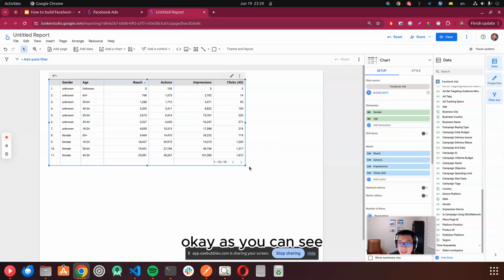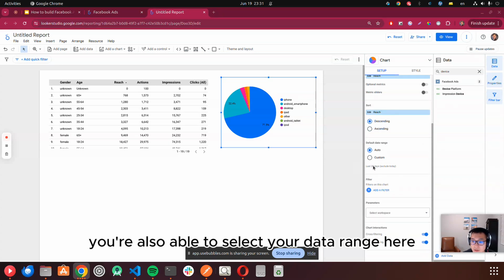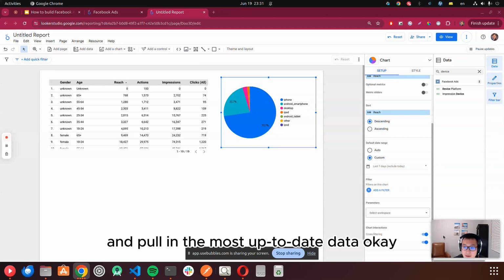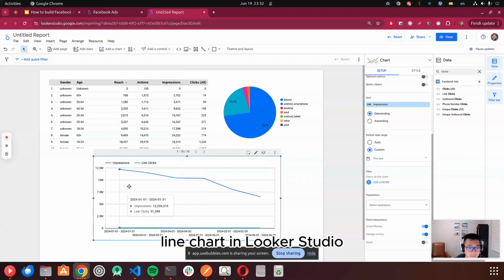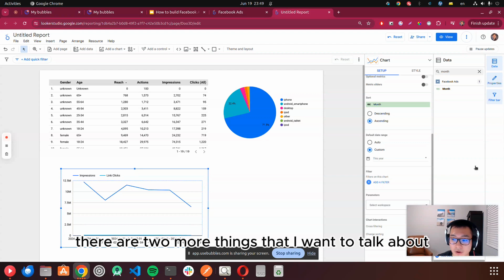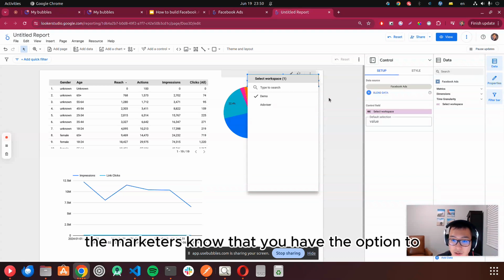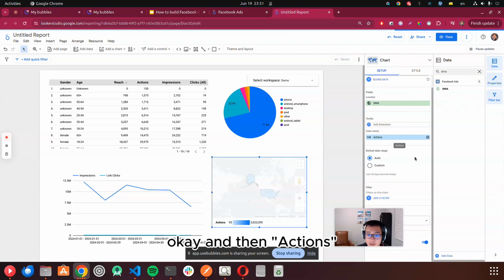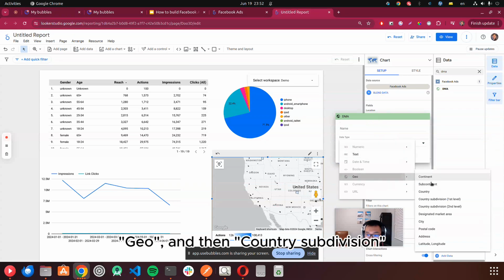How to build reports from scratch on Looker Studio | Marketing Analytics | Facebook Ads Reports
Starting June 2024, Adzviser has introduced its community connectors on Looker Studio beginning with the Facebook Ads connector. These connectors empower marketers to effortlessly build flexible monitoring dashboards. This launch completes Adzviser's comprehensive suite of marketing analytics offerings, encompassing interactive Q&A with ChatGPT, detailed spreadsheet analyses via Google Sheets, and monitoring visualizations through Looker Studio. Our founder Zeyuan Gu explains how marketers can use our Facebook Ads connector on Looker Studio for free from authentication to building dashboards with a live demo.

More on how to use Adzviser on Looker Studio can be found

00:00 - Intro
00:28 - What is Looker Studio & Why marketers love it
01:08 - Adzviser is a community connectors provider on Looker Studio
01:31 - Live demo for Facebook Ads report
02:10 - Authorization
02:58 - Workspace selection
04:01 - Create a report
04:25 - Create a table dashboard
05:56 - Create a pie chart dashboard
06:39 - Adjust date range
07:01 - Create a line chart
08:50 - Switch workspace within a report
09:31 - Create a filled map dashboard